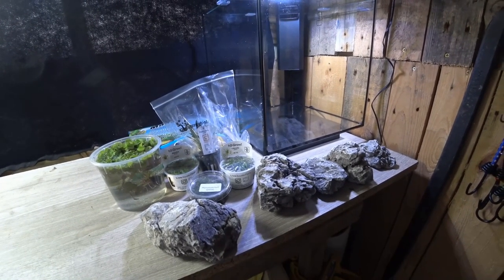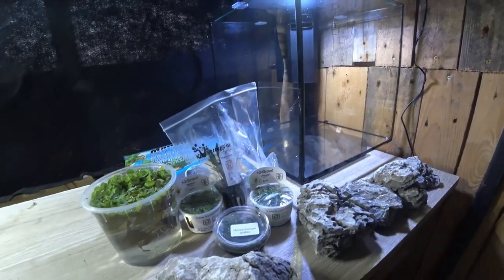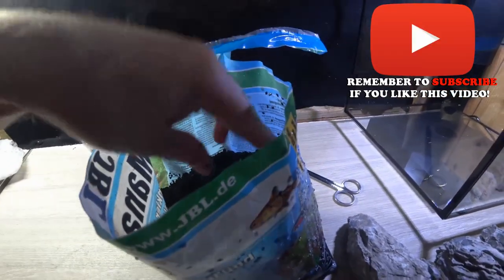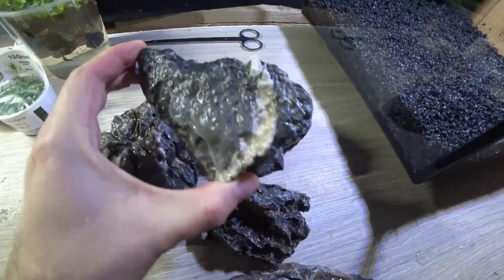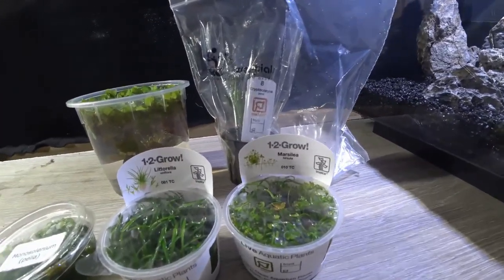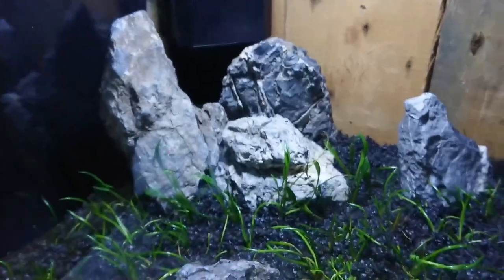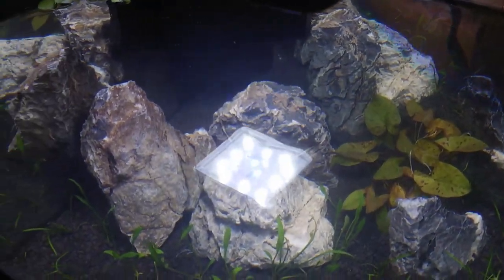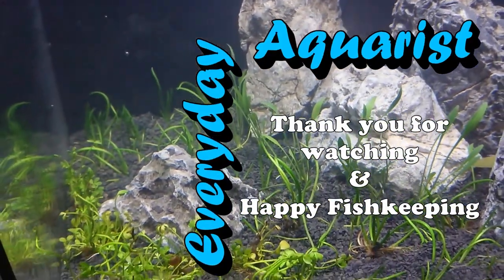SETTING UP a Low tech NANO AQUASCAPE for Shrimp | (No Ferts, No CO2 Required)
In this video I create a planted nano aquascape in the Superfish QubiQ 30. I will be adding shrimp to this in my next video. This tank is seriously amazing so I bought one of my own. I have used grey aquascape rock to create the hardscape and the substrate is JBL Manado Dark. The plants are Cryptocoryne parva, Littorella uniforma, Marsilea hirsuta, Salvinia natans and Tiger Lotus. I may add more plants to this aquascape in the future but we will see how it all pans out!

QUBIQ 30
REPLACEMENT FILTER PADS

One Life
2:52
Patrick Patrikios
Pop | Dark